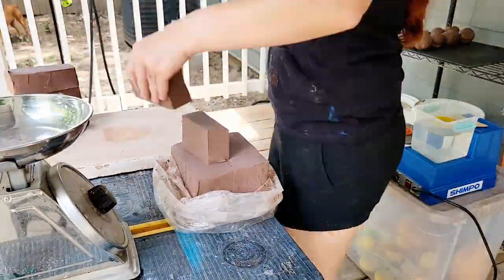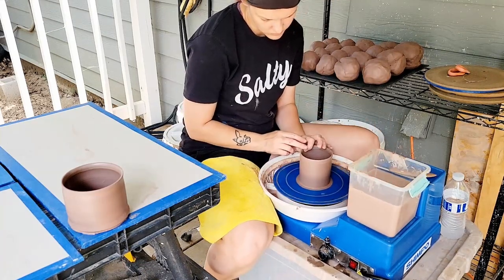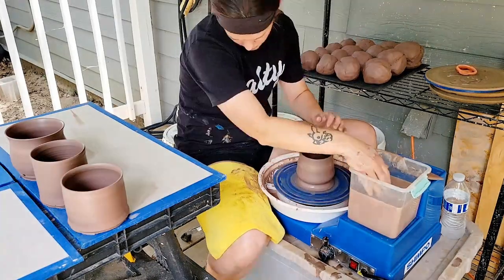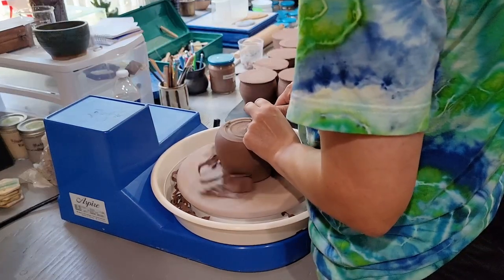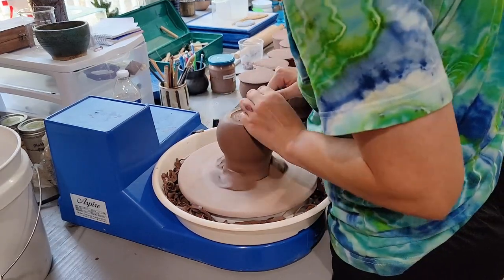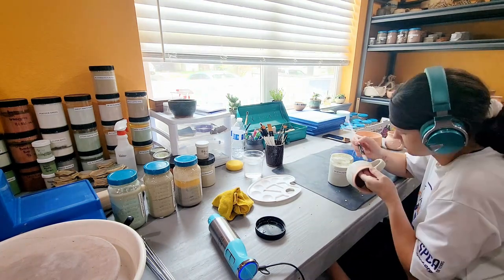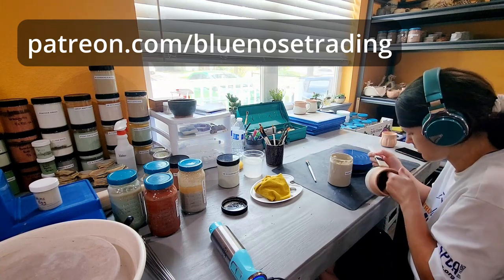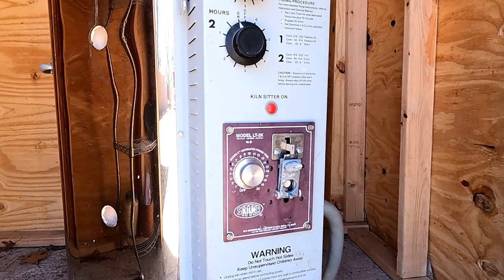New Clay Body | Laguna Speckled Buff | Learning Pottery Vlog | Ep. 37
Throwing, trimming and applying glaze to a project with @lagunaclaycompany7722 speckled buff. A dedicated video to talking about my impressions working with this clay. This speckled honey colored stoneware is very popular, and for good reason!

I am condensing the project into a single video for this clay body, and will likely remain in a format similar to this.